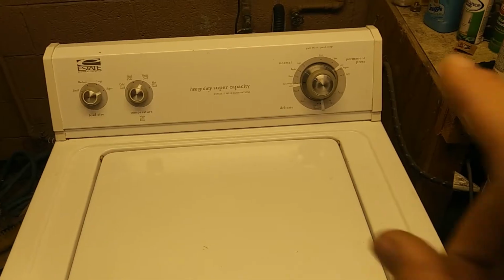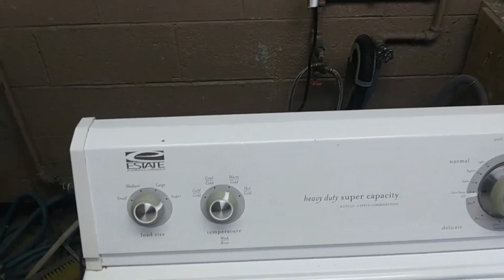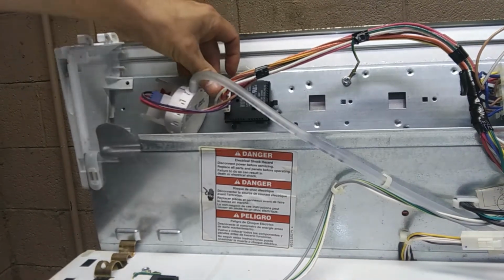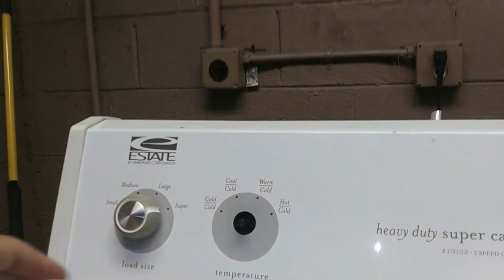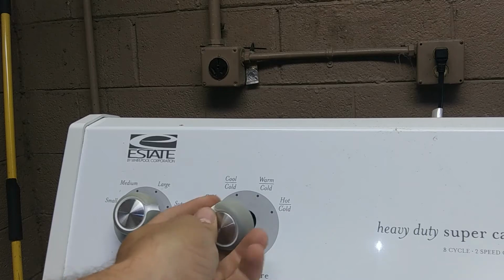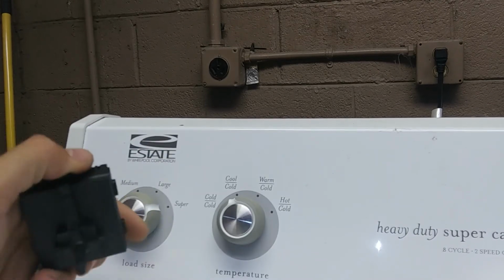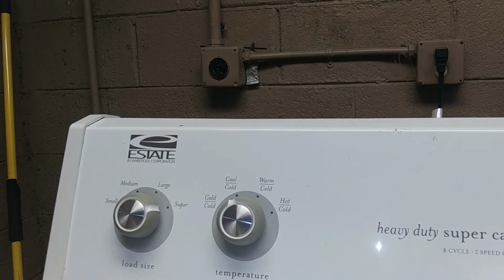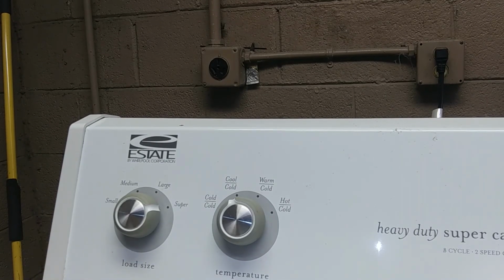Whirlpool Direct Drive ATC Controller; Vibrating Pipes? W10112532 Temperature Selector Switch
Is your Whirlpool direct-drive washer making your pipes vibrate? Check this out!